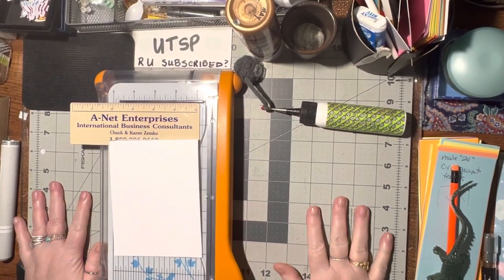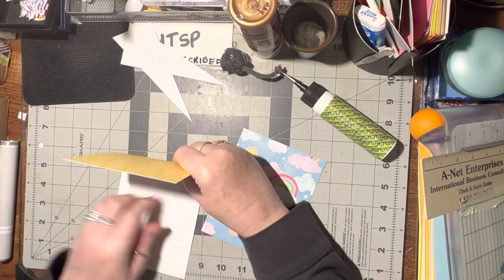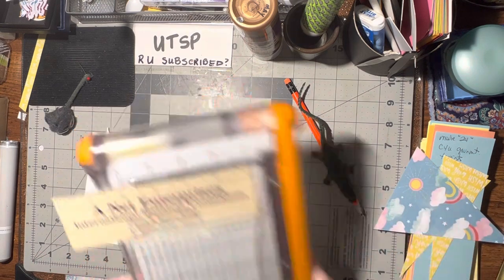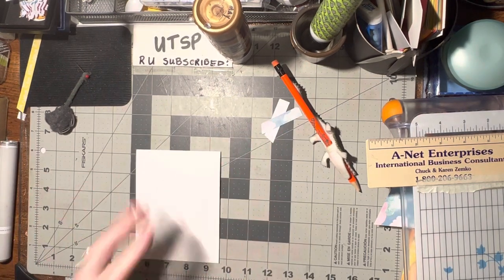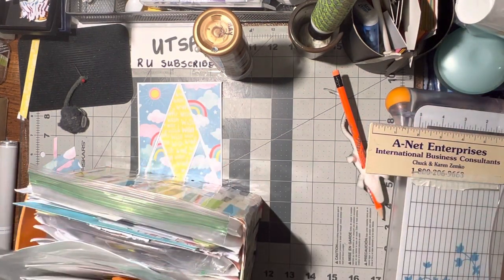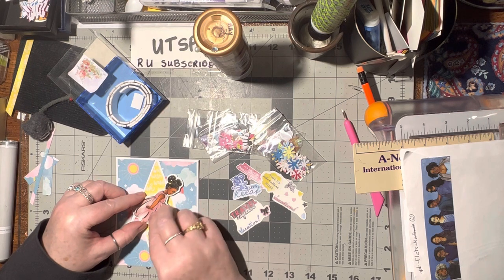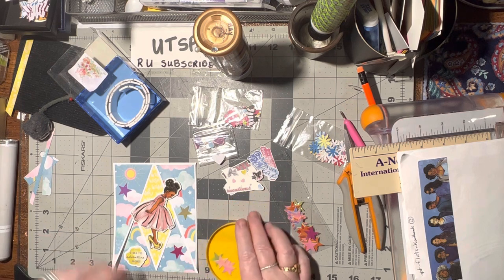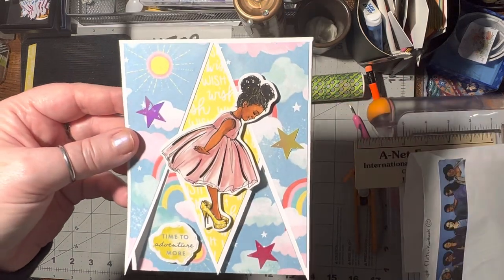(1335) M-Point Card! (ty 4 sharing this video)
Pink poke tool
From DOLLAR TREE Store 1.25

Deckel Scissors ✂️ (mine are fiskars brand) but i found these:
EFCO Deckle Creative Scissor, Blue, 16 cm
And
Westcott 7.7 inch Craft Deckle Cut Scissor - Assorted Colours

The circle ⭕️ punches I have and use are the following sizes:
1 1/2”
1 1/8”
1”
3/4”
5/8”
1/2”
3/8”
Regular size hole punch
1/8” hole punch

12pcs Craft Hole Punch Shapes Set,Small Paper Puncher for Kids,Single Crafting Scrapbook Punches,Star,Butterfly,Leaf,Christmas Tree.Heart,Tag stamp Cards Mini Cutter Nail Arts crafts Punchers Supplies

2” daisy mine is Stampin up but this is close: Amazon Fiskars Large Squeeze Punch, Oopsie Daisy

5/8” best I can find to match mine: Amazon Bira Craft 5/8 inch Daisy Shape Lever Action Craft Punch for Paper Crafting Scrapbooking

1” square punch (corner to corner)